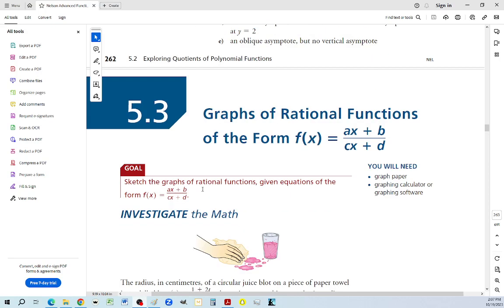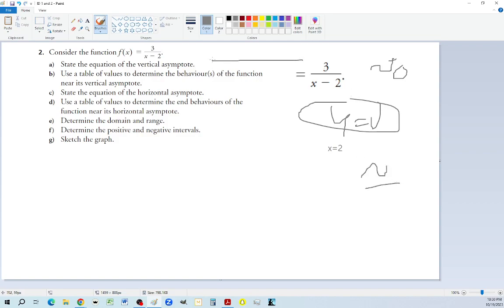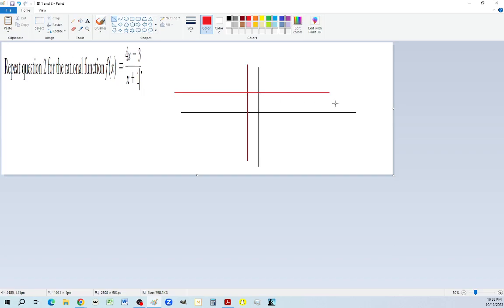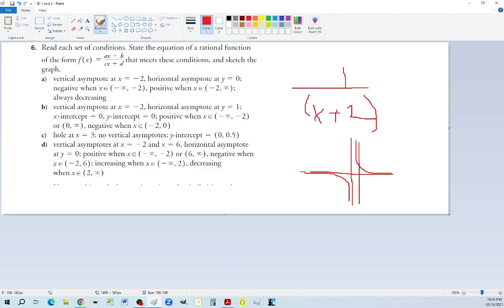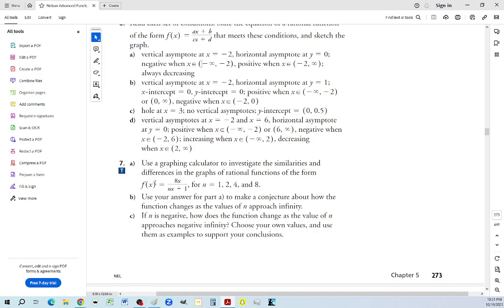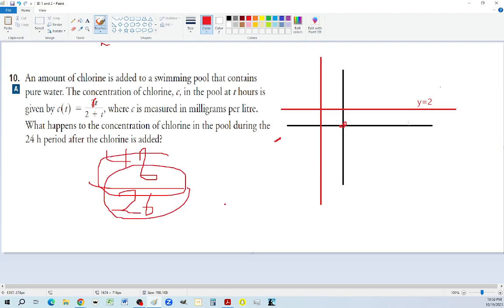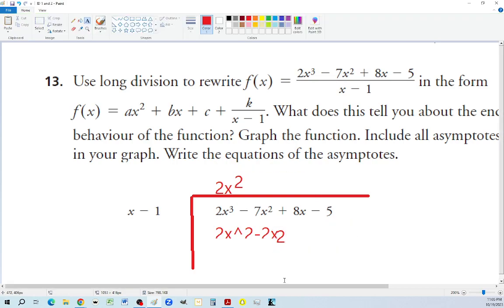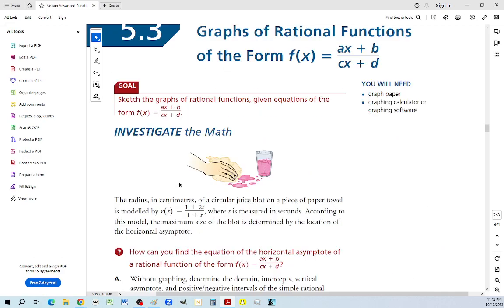5.3 graphing reciprocals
graphing, figuring out asymptotes, figuring out how to graph